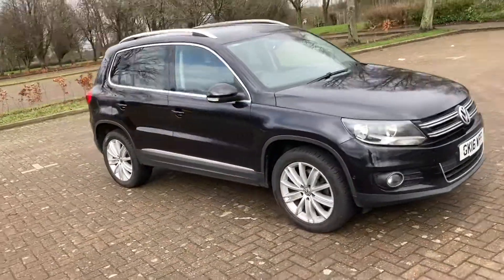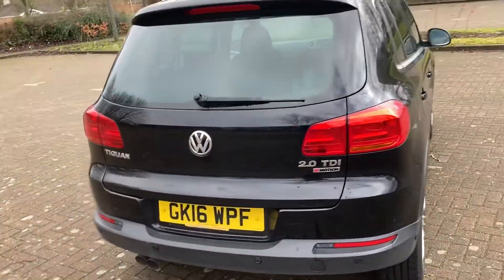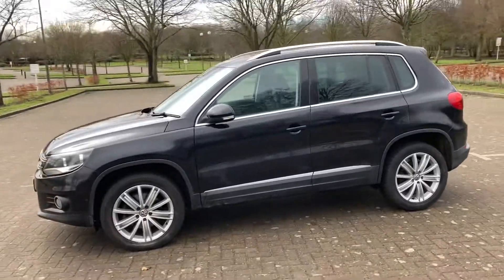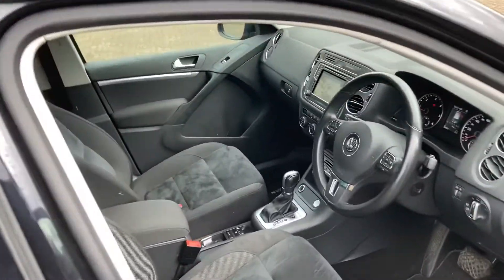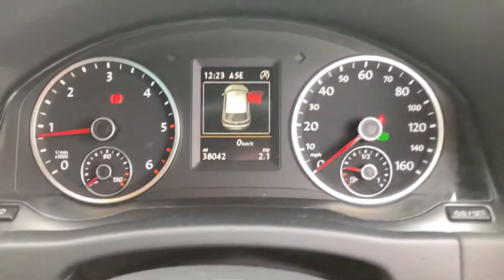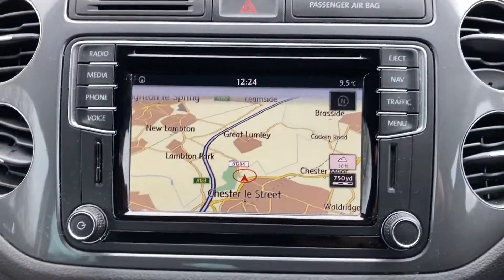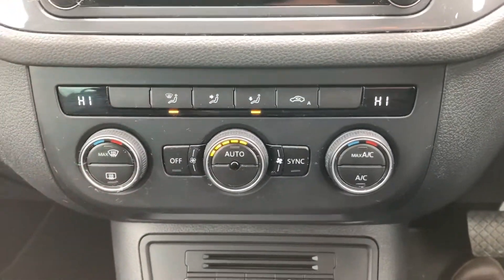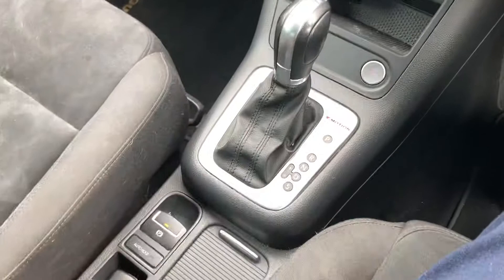16 Reg VW Tiguan 2.0 Tdi Match Edition DSG 4 Motion